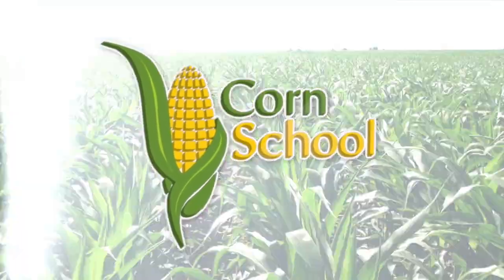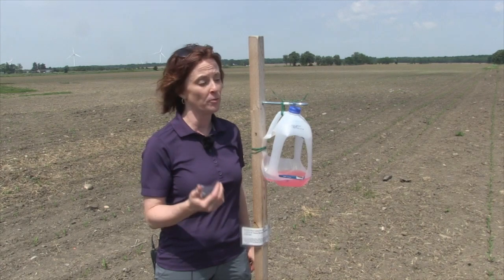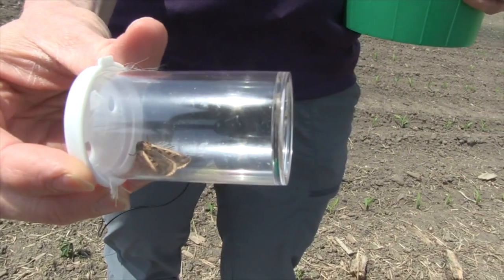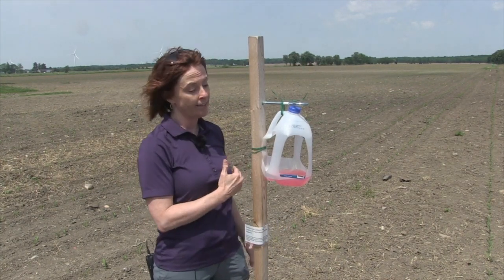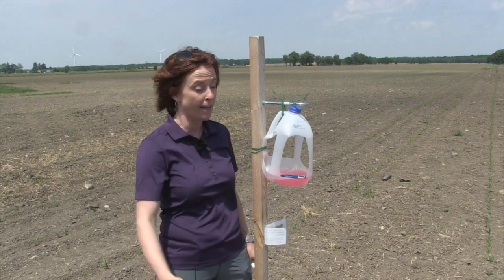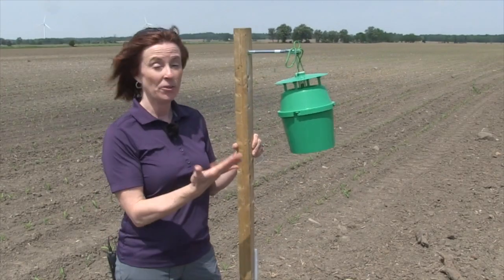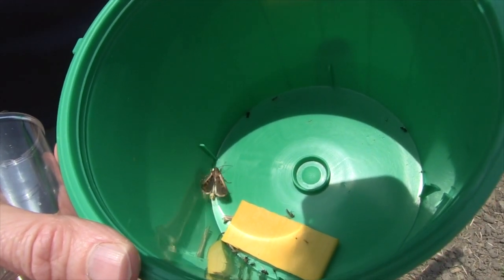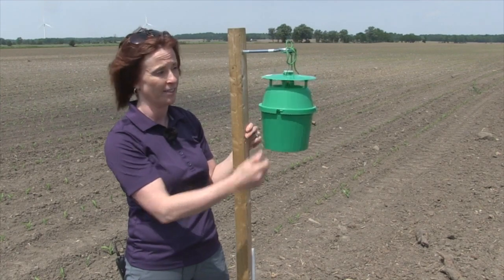Corn School: Western Bean Cutworm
Here's a Corn School with OMAFRA field entomologist Tracey Baute. This time we're talking trapping western bean cutworm.